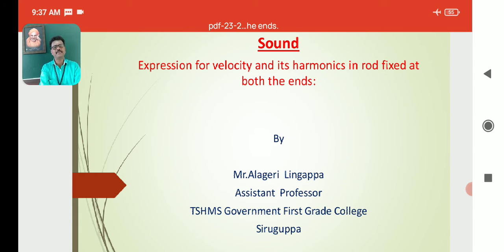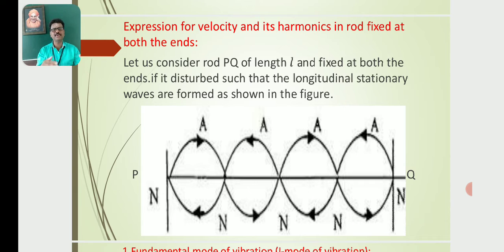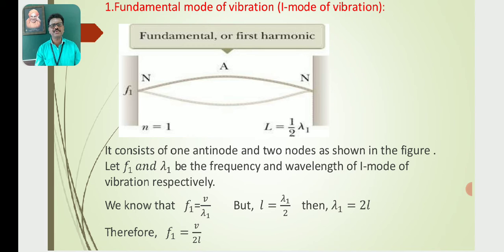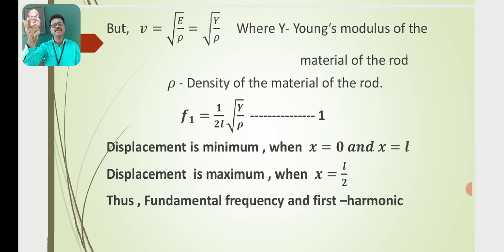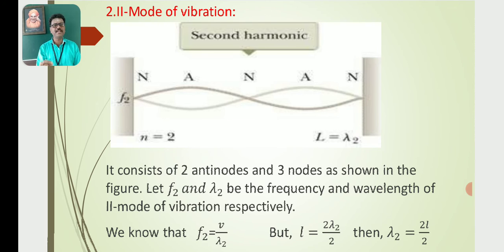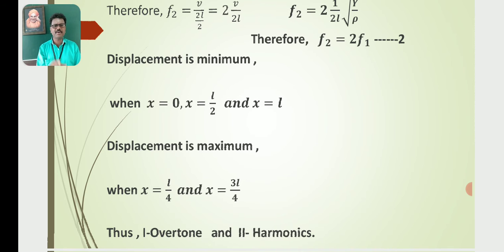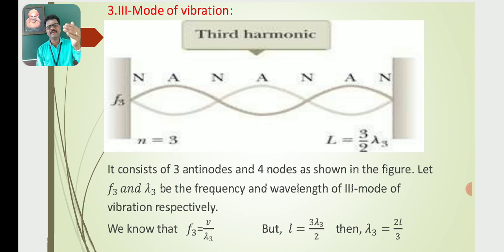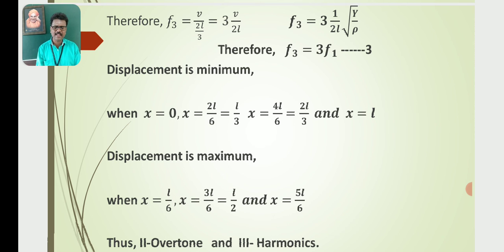AL23-II-Expression for velocity and Harmonics in a rod fixed both the ends.